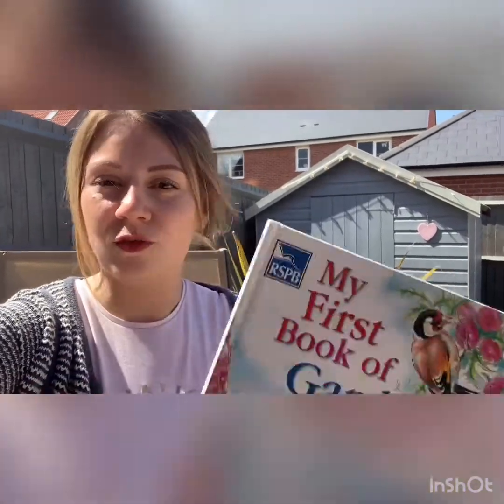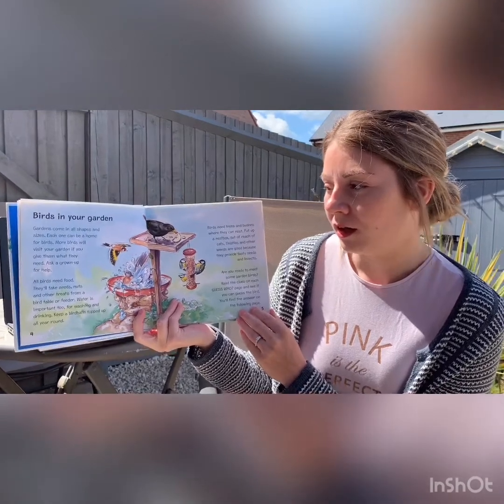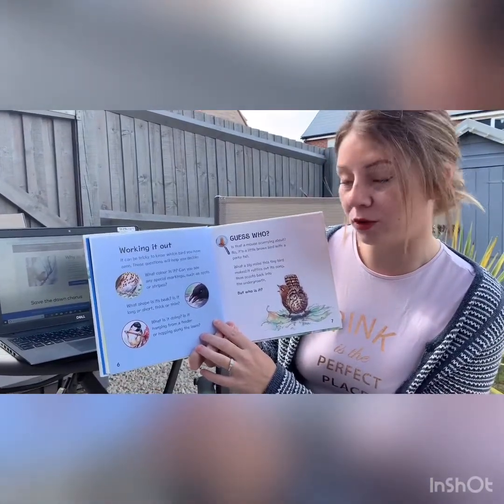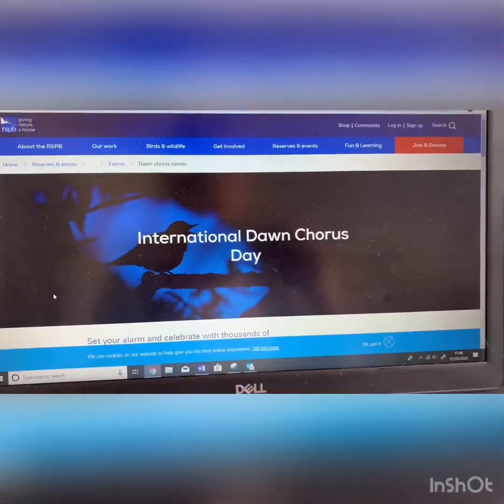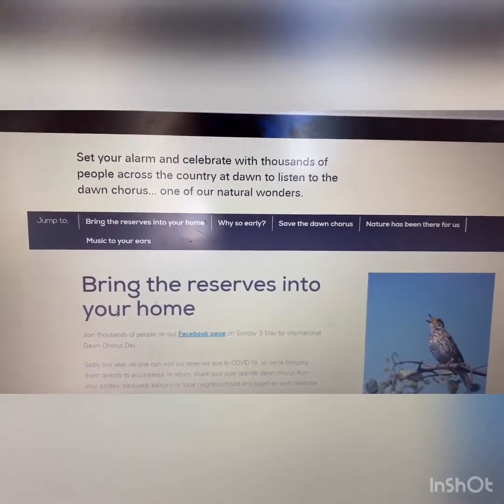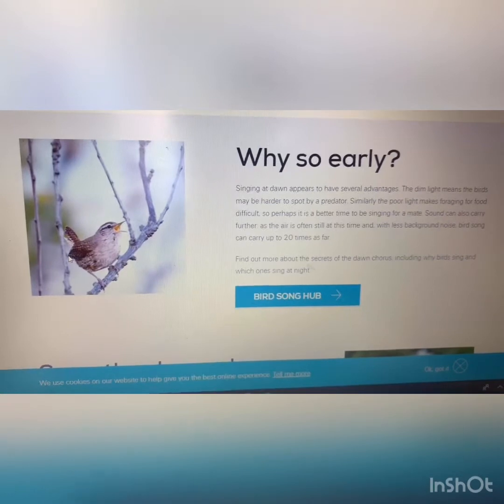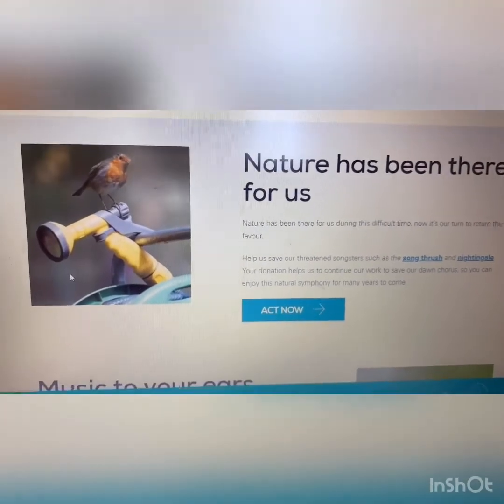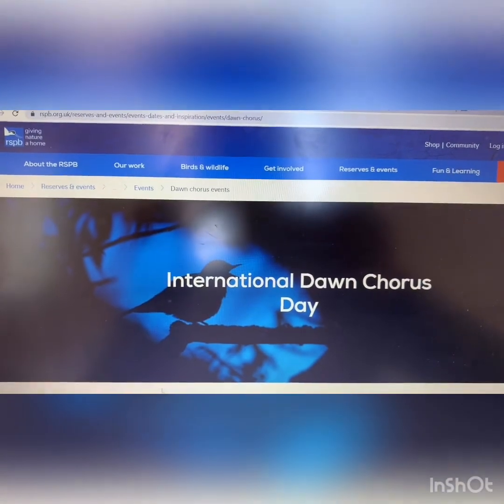RSPB “ The Dawn Chorus” Sunday 3rd May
Miss Cook has been inspired by Mr Winterburn’s giving her this book this week to learn more about birds. There is an event called RSPB “International Dawn Chorus” happening this Sunday 3rd May 2020 at Dawn approx 5am!